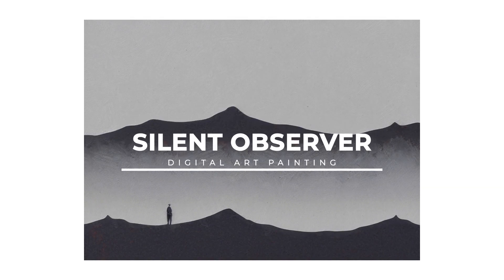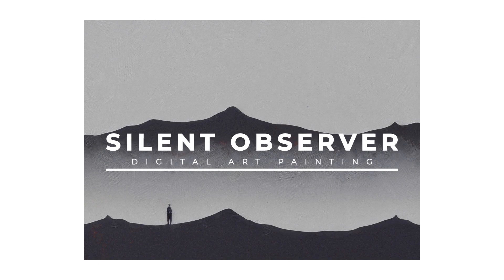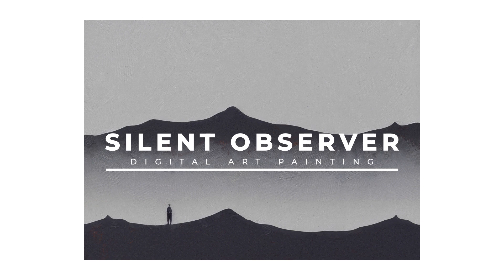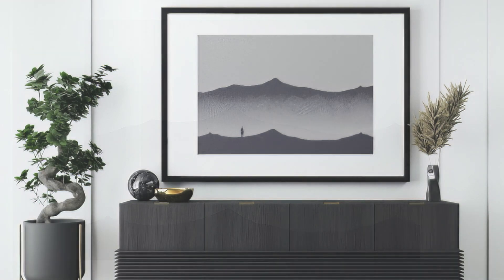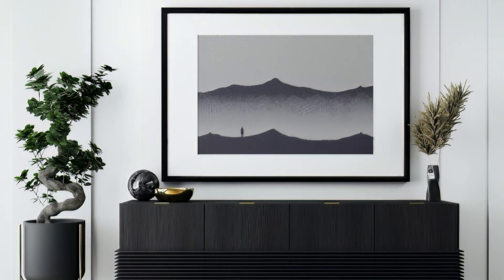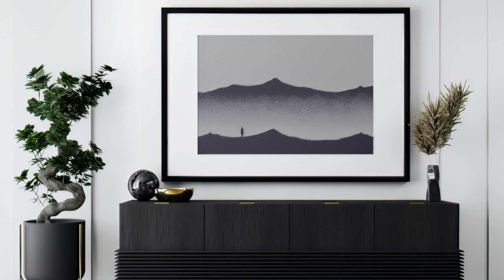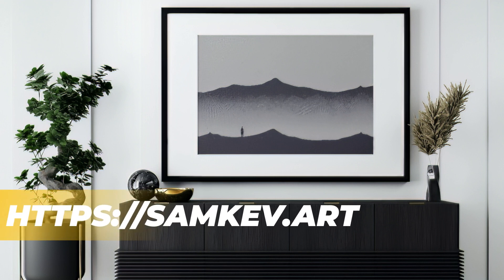Silent Observer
"Silent Observer" is a stunning digital painting that depicts the essence of contemplation and observation. The painting features a dark figure of a man standing on a hill, symbolizing an elevated perspective and the ability to see the world from a broader viewpoint. The minimalist shapes and forms used in the painting create a sense of simplicity and focus on the subject, making it a great addition to any space. Whether you're looking for a piece of art to inspire contemplation and introspection or simply want to add a touch of elegance to your home, "Silent Observer" is the perfect choice. With its unique combination of minimalism and depth, this painting will encourage you to take a step back and consider your surroundings from a different point of view. So if you're looking for a beautiful and meaningful piece of art, be sure to check out "Silent Observer"!